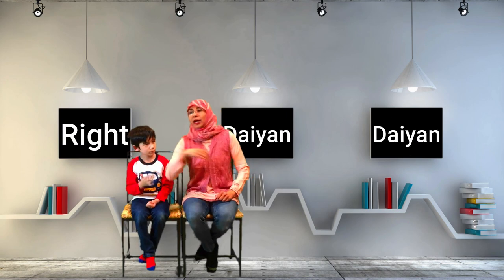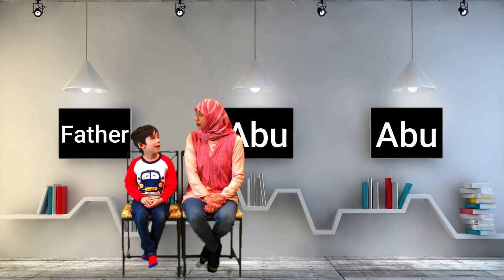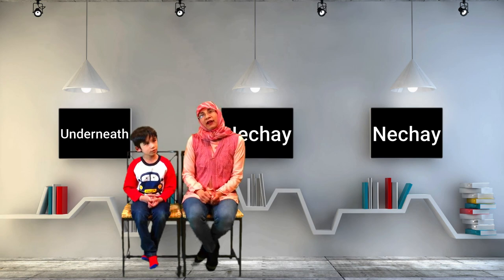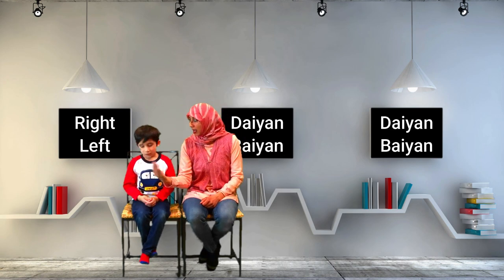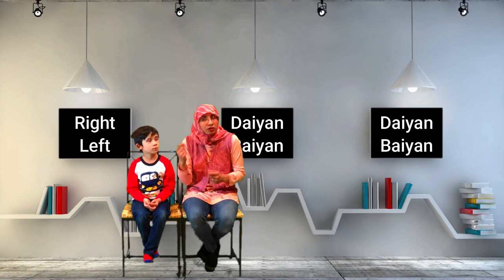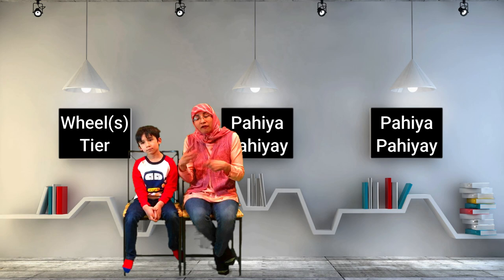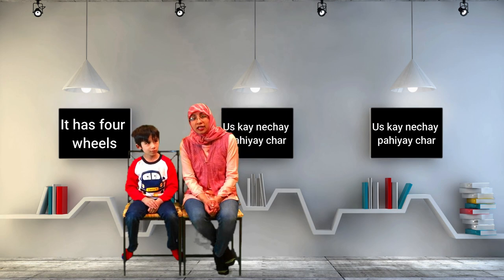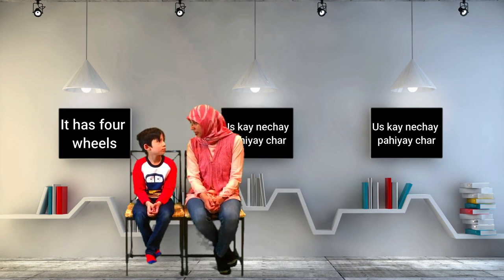Learn Urdu with We The Masti Kids - Lesson 18 | Abbu Laeay Motor Car ابّو لائے موٹر کار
Learn Urdu with We The Masti Kids - Lesson 18 | Abbu Laeay Motor Car (ابّو  لائے موٹر کار (اردو نظمSUPER EASY way to teach beginners the Urdu

Lesson Lesson 18 (Current)

Laya/Laee/Laeay - To bring
Nechay - Underneath
Chabi - Key

Aagay - Forward

Peechay - Backward
Daiyan - Right
Baiyan - Left
Abu - Father

Ammi - Mother

Chalta/Chalti/Chaltay - To move

Pahiya/Pahiyay - Tier(s)/Wheel(s)

Char - 4

Lesson 17 (Previous)
Jazbat - Emotions

Gusa - Angry
Khush - Happy
Udas - Sad

Hayran - Suprised
Sharmila - Shy

Anday - Eggs
Mayndak - Frog
Kiya aap ko gua aa raha hay?Are you getting angry?

Nahi, mujhay gusa nahi aa raha hayNo, I am not getting angry

Kiya aap khush hain?Are you happy?

Jee haan, mein khush hoonYes, I am happy.

Kiya aap udas hain?Are you sad?

Jee haan. Mera khalona toot gaya hay iss liye mein udas hoonYes. i am sad because my toy broke.
Kiya aap hayran hain?Are you surprised?

Jee haan, meain hayran hoon.Yes, I am surprised
Kiya aap sharmilay hain?Are you shy?

Jee haan. Mein sharmila hoonYes, I am shy

Bonus Word
Khalona - Toy

Lesson 19 (Next Video)

To be loaded

Weekly Urdu Lessons Program is a Urdu conversation series for kids who speak little or no Urdu. This program will help kids ground up and build confidence as they practice along with Ishmael and Isaac.Studies have shown that bilingual kids are sharper and brighter. Language knowledge is a great skill and every effort should be made to expose kids to more than one language.The format of lessons is intentionally kept simple and short to accommodate for short attention span of kids while keeping it engaging enough so kids keep coming back for more.This program is NOT a replacement for home Urdu learning or 1-1 learning with a teacher, rather it is there to compliment the efforts of parents and teachers.Lesson plan will be included in description section of future videos so it is easier for parents to help revise and practice material with their kids through out the week as each new lesson is build on top of previous lesson.We highly recommend a formal 1-1 Urdu learning with a teacher.
youTube doesn't allow comments on videos marked for kids. However, we are always eager to get feedback and future video requests.We can be reached or Instagram handle @wethemastikids